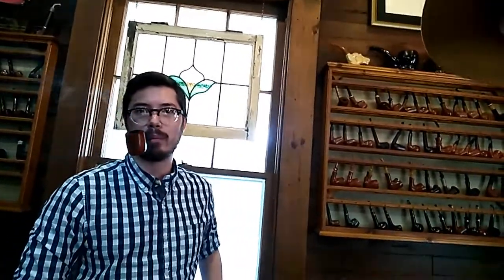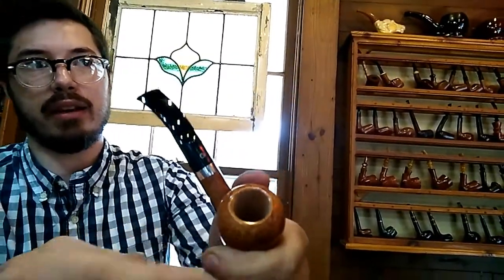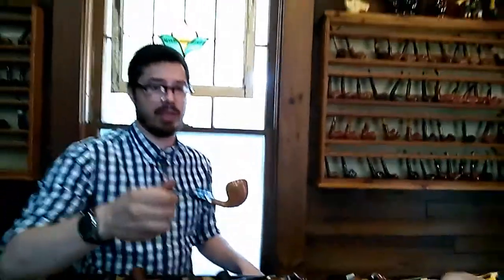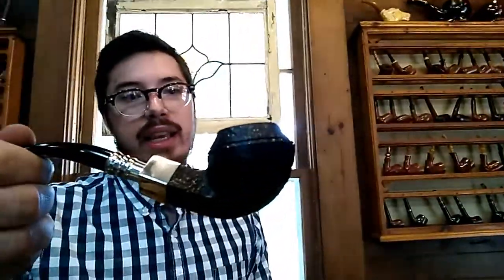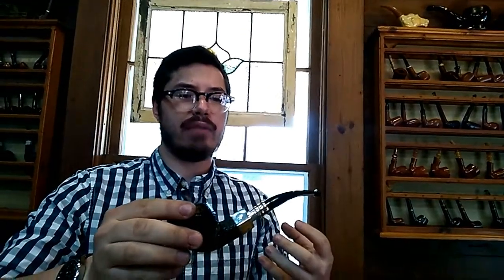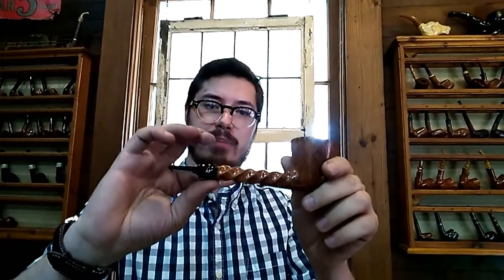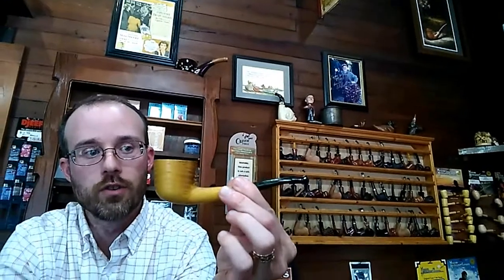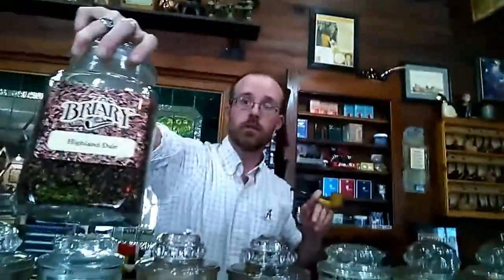036 A Visit to the Briary- Tobacco & Pipe Store - Homewood, Alabama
Sorry for the poor lighting at the start, the sun was coming right in through the front windows as it was starting to set.